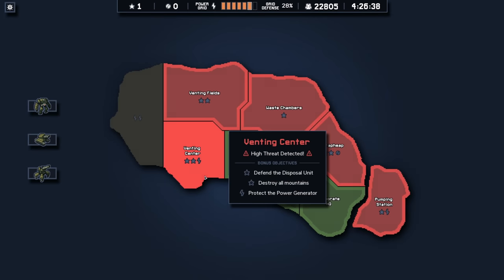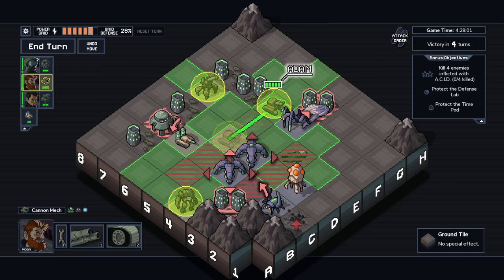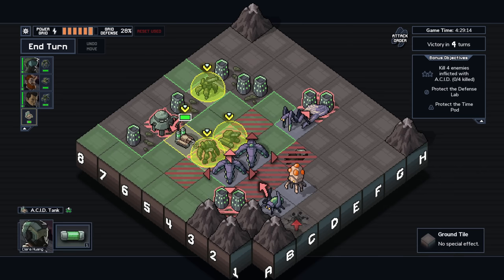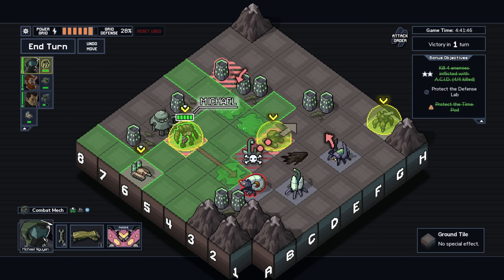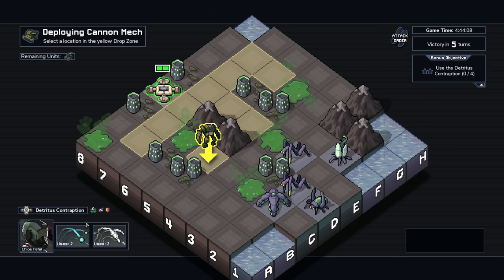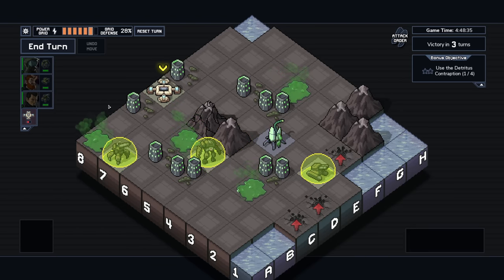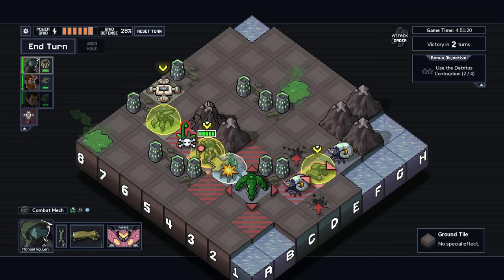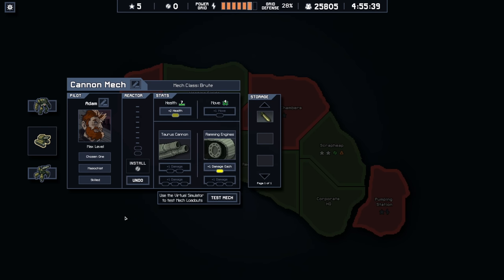THE DETRITUS CONTRAPTION - Into The Breach (HARD MODE) - Part 8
Into The Breach, ADVANCED EDITION adds 5 New squads, 7 new Vek, 3 new Psions, & 10 new boss battles! 12 new missions & 3 new bonus mission goals! 4 New pilots & 10 new random pilot abilities!39 New weapons & equipment! 2 new music tracks from composer Ben Prunty!
Even more challenging difficulty mode, Unfair Mode! Into The Breach Advanced Playlist Other Playthroughs You'll Enjoy 👇🏻

🤔 NEW HERE? 🤔